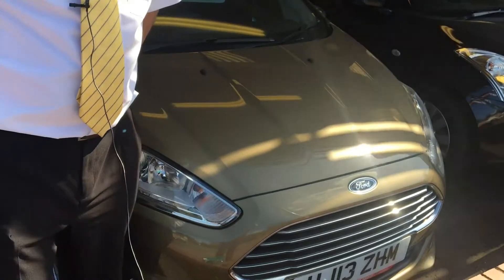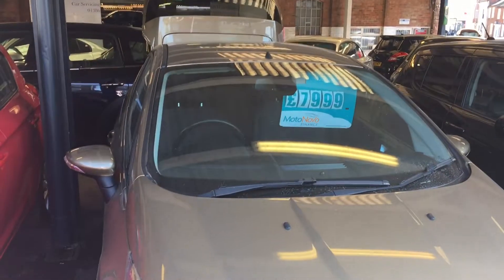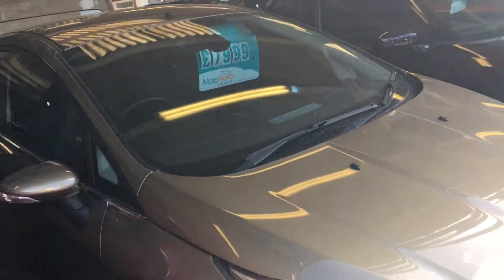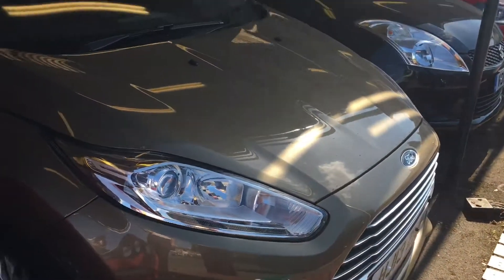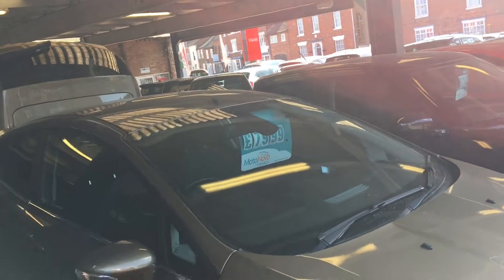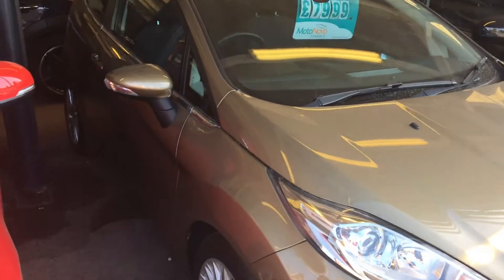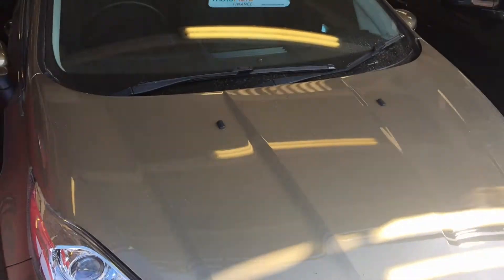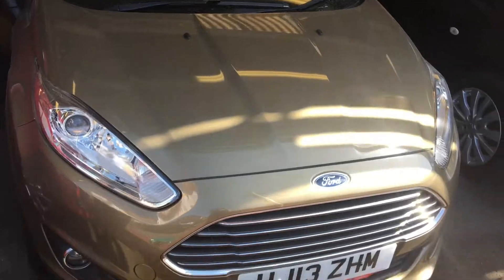Review of A Ford Fiesta Titanium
Fantastic Fiesta ready to go! Great spec at a great price.